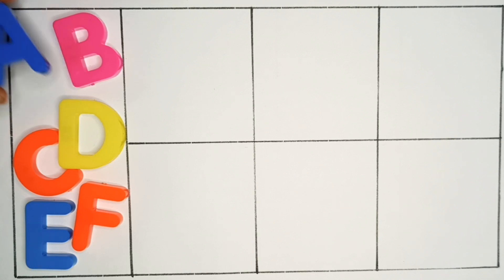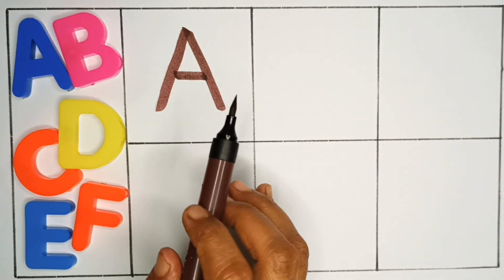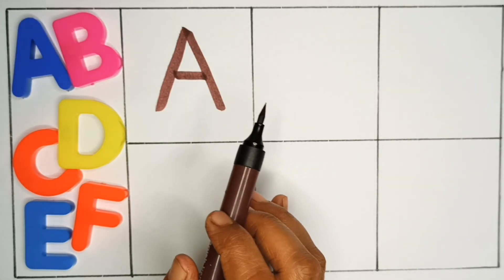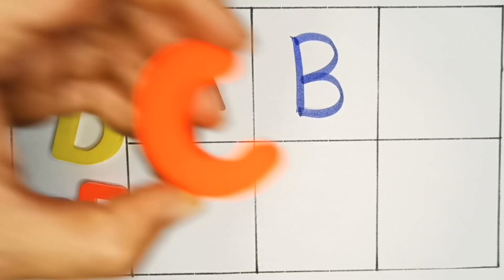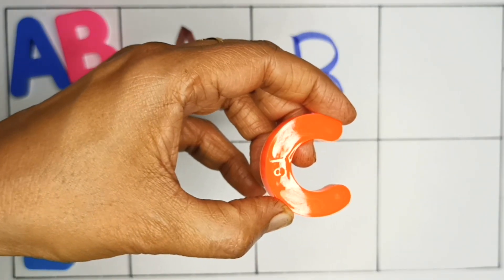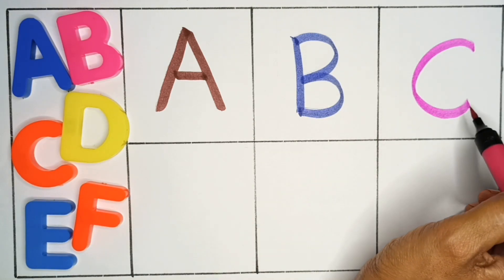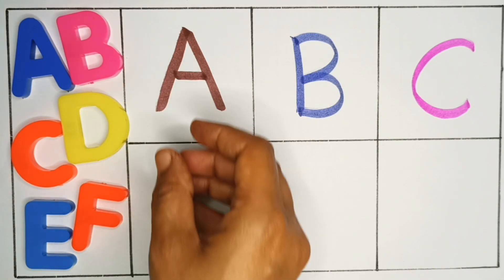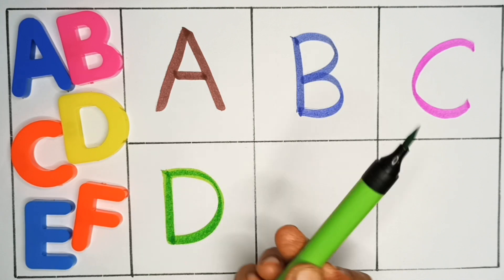A for apple, B for Ball, English Alphabets, छोटे बच्चों की पढ़ाई, toddlers abcdsongs kidssong 95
Learn english alphabets writing, tracing pronunciation in easy and fun way with me.

alphabet
apple apple
ball
motu patlu
abc song
abcd rhymes
a b c d
padhai
rangoli
ginti
english alphabet
abcd writing
small abcd
a
a b c d e f g h i j k
kids chun mun show
पढ़ाई
123
a4 apple
abcd abcd abcd
alphabets
kids learning
a for
abcd video
alphabet song
padhai wala
a for ball
alfabeta english
b
cat
chuchu tv
a b c d e f g h i j k l
abcd letters
apple apple b for ball
padhaai
abcdefghijklmnopqrstuvwxyz
chhote bacchon ki padhaai
chhoti abcd
english abcd
for apple
abcd wala
afore apple
colurs name
a b c d e f g h i j k l m
a b c d e f g h i j k l m o p q r s t
abc abc
montessori
phonics sound

tiny school tv
tun tun tv
12 a for apple
123 go school
12345
a apple b ball
a for apple aaja
a for apple b for
a for apple b for cat
a for apple laga do
abcd
abcd a for apple
abcd alphabet
abcd english
abcd live
abcl
bacchon ki abcd
english alphabets
एबीसीडीईएफजी
बच्चों के पढ़ाई
a 4 apple
a b c alphabet
a b c d e f g a b c d
a b c d e f g h i j k l m n o p q r s y z
a b c d e f g h i j k l m o
a for apple b for ball a for apple
a for apple b for ball z tak
abcd ponic songs
abcd reading for kids
abcd song english
abcd z tak
abcde
abcdefghijklmnopqrstuvwxyzabcdefghijklmnopqrstuvwxyzabcdefghijklmnopqrstuvwxyz song
adcb
alphabet english
baby rhymes
bacchon ko padhne wala
colors for kids
colour
english rhymes
hello kids
hindi varnmala
kids abcd
kids alphabet
kids education
kids school learning videos
ए फॉर एप्पल बी फॉर बॉल
एबीसीडी एबीसीडी
एबीसीडी दाखवा
a b c d e f g h i
a b c d e f g h i j k l m n o p q r w
a b c d e f g h i j k l m n o p q r w x y z
a b c d e f g h i j k l o p q r s t u v w x y z
a for apple b for ball ball
a for apple b for ball c for cat d for dog e for elephant f for fish g for goat
a for apple chala do
a for apple rhyme
a for b for
a for cat
a p p l e apple b a l l ball
a4apple
aa se anar
aa2
abc learning
abc rhymes
abc songs for kindergarten
abc tracing
abcd 12
abcd aaja
abcd abcd abcd abcd abcd abcd abcd abcd
abcd abcd abcd abcd song
abcd alphabets
abcd apple apple
abcd baccho ki padhai
abcd cartoon video
abcd dikhayen
abcd for kids learning
abcd kannada
abcd kids
abcd lu
abcd rims
abcd सीखना है
abcds
alphabet abcd
alphabet words
apple a p p l e apple
atoz
bacchon ki poem
balgeet english
ball wala cartoon
अंग्रेज़ी वर्णमाला
ए बी सी डी वर्णमाला
अंग्रेज़ी ए बी सी डी
ए फाॅर एप्पल वाला
एबीसीडी वर्णमाला
इंग्लिश वर्णमाला
english alphabets